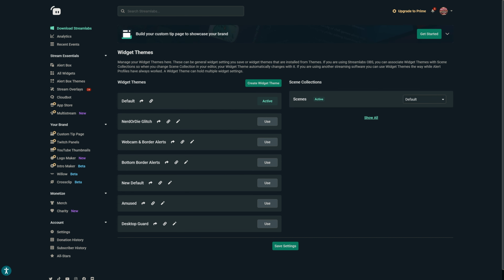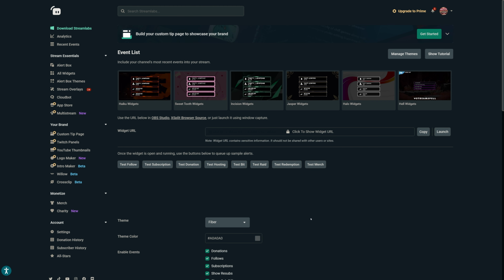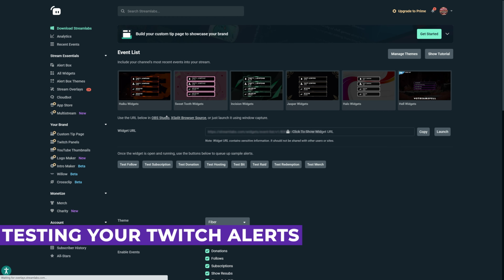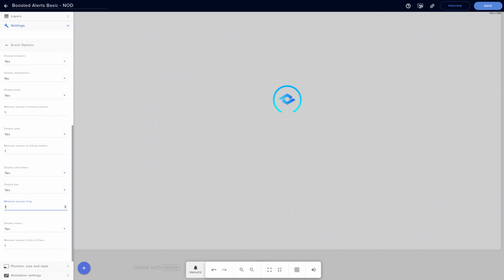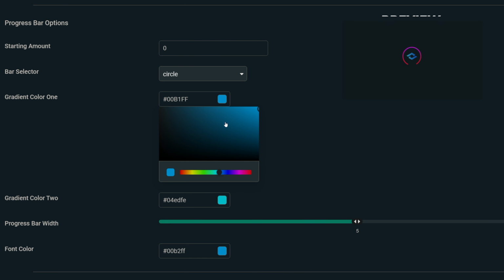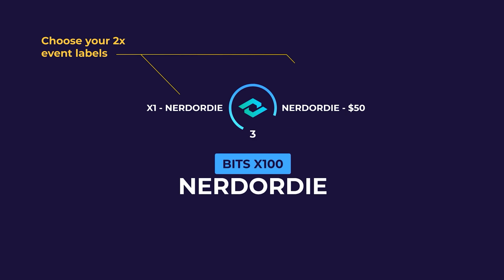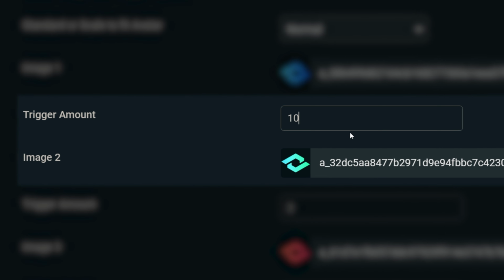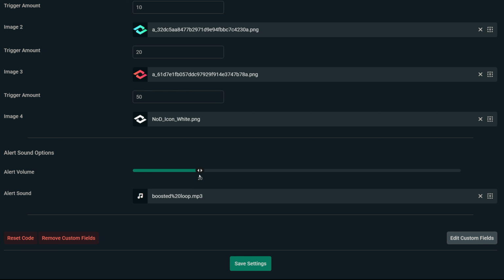Boosted Twitch Alerts - Customization Guide and Features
The Boosted Alerts come in two flavors. There is a Paid and Free version. Both still excellent selections if you are looking for a minimal train / alert / event list style widget package. In this guide below, we will be going over how to setup both version of the alerts.

0:00 Introduction and Free Version
0:46 Premium Version features
1:14 Installation for Streamlabs
2:31 Custom Fields - Settings and Options
3:52 Installation for Stream Elements
4:42 Customize with Custom Fields (Premium Options)
7:32 Custom Alert Images
9:01 Alert Sounds
9:23 Stream Elements options walk-through
10:06 Join our Discord | Discord.gg/nerdordie